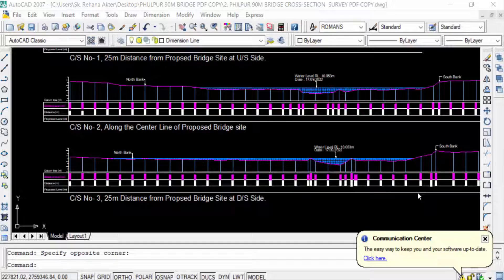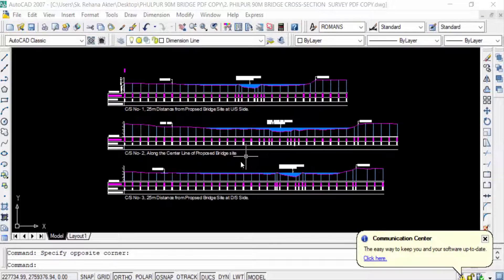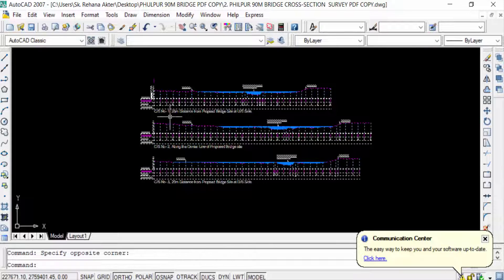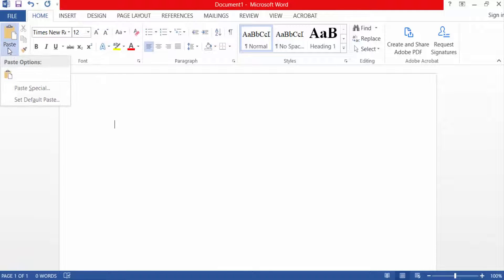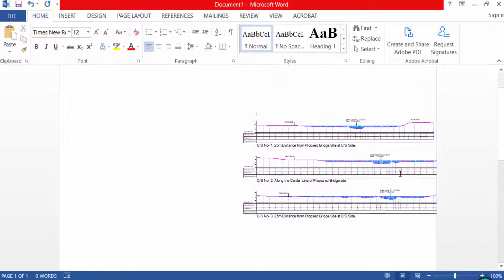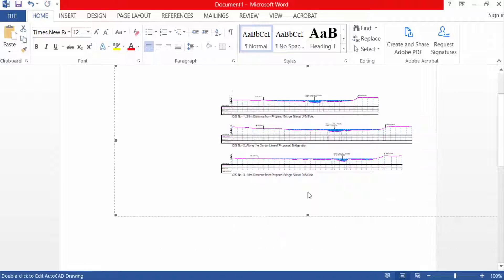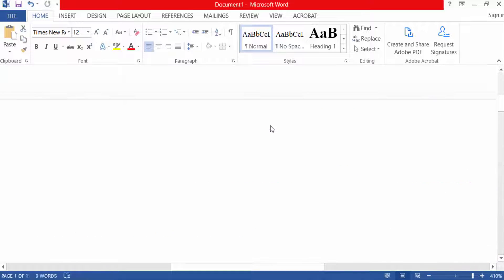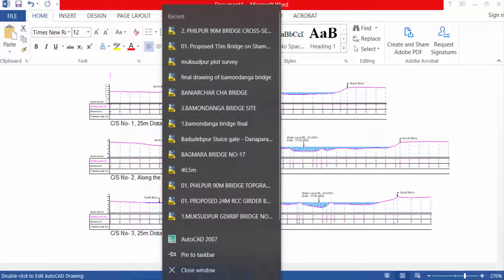How to export AutoCAD drawing into a word document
Hello everyone, Today I will show you, How to export AutoCAD drawing into a word document.